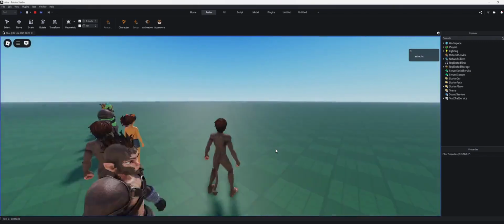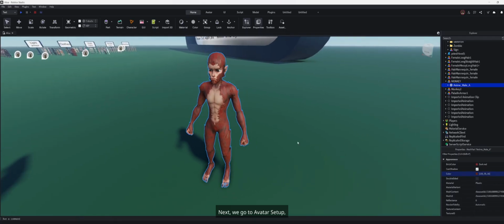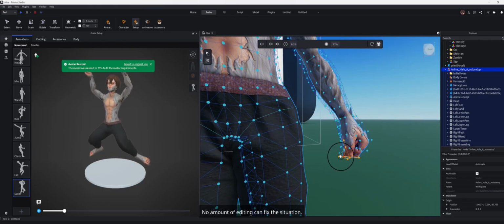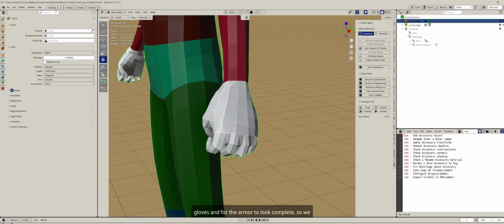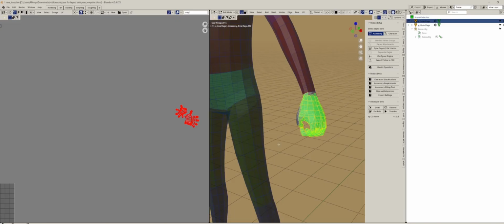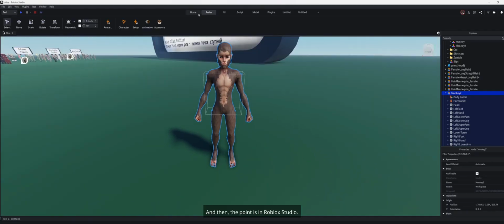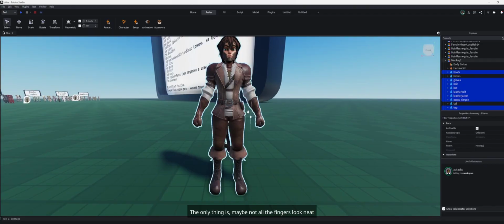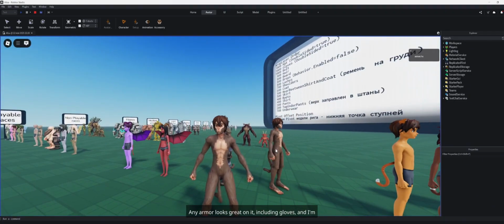Bringing a model from Blender to Roblox — Avatar Setup and character customization /#3/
The third episode of my work on the Monkey King, a character for Roblox.

In this stage, I'm exporting the model to Roblox Studio, creating and setting up unique cages so that the character displays correctly in the game and works with the Avatar Setup.

I'm going through the full avatar setup process: checking the rig, proportions, and recolorable textures.

This is the final step before the character becomes fully playable in Roblox!